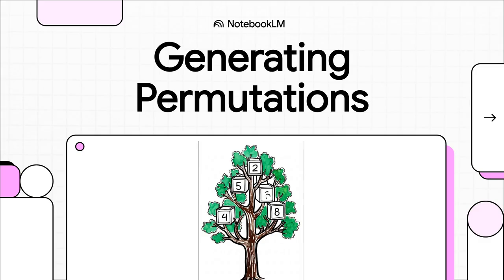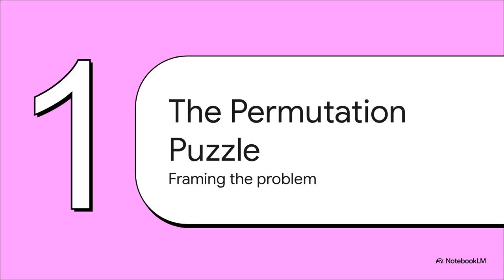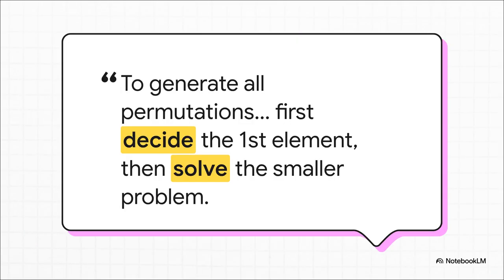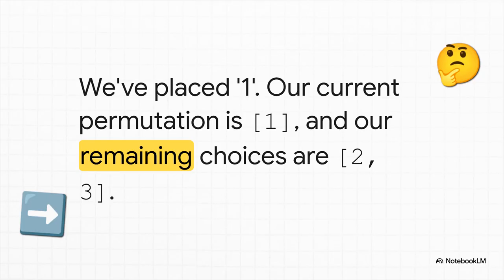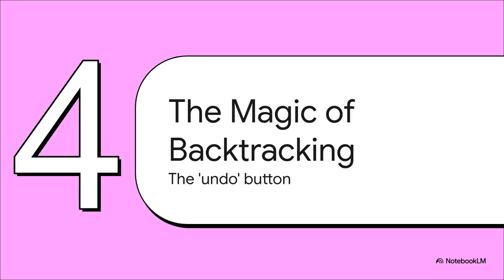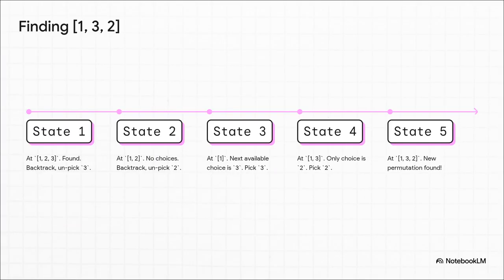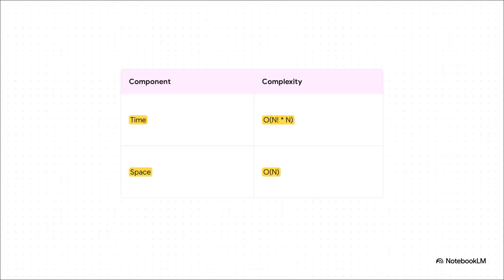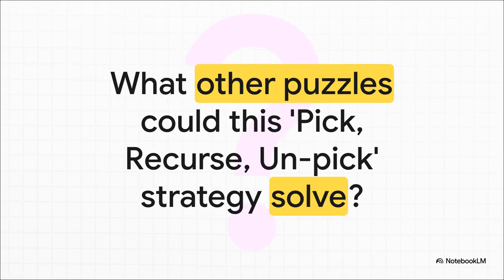Recursion Lec 12 Generating Permutations